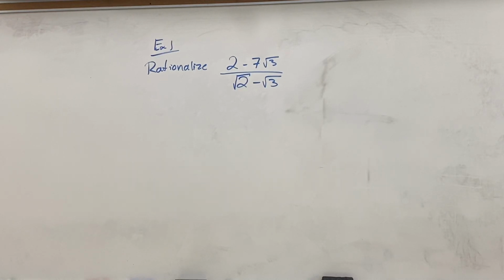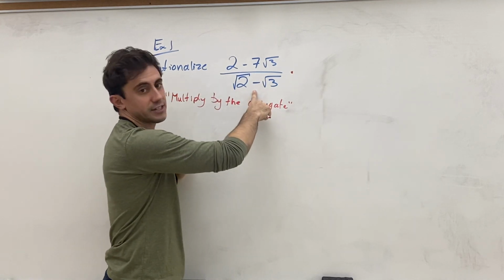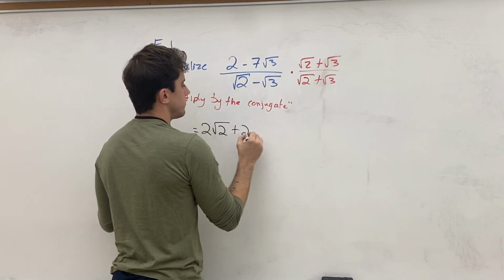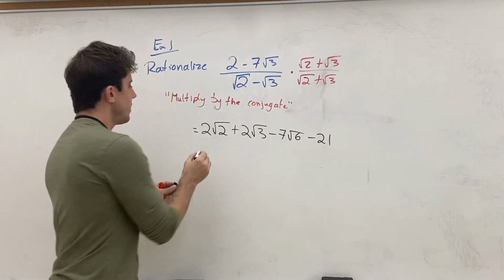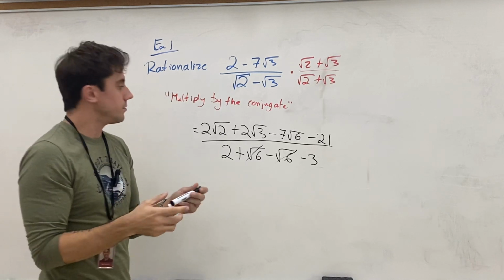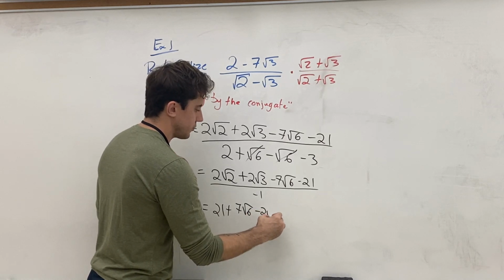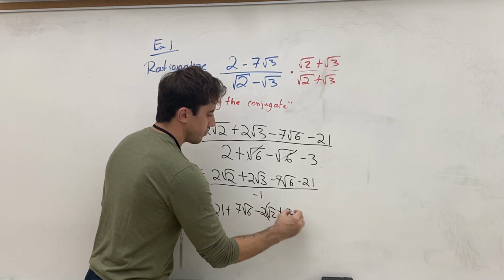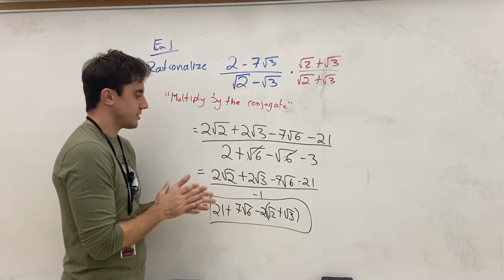Math 11 - Simplifying with Radicals